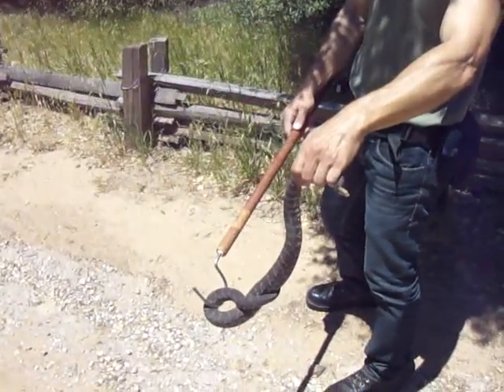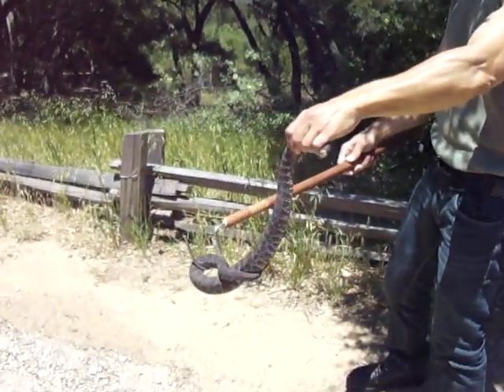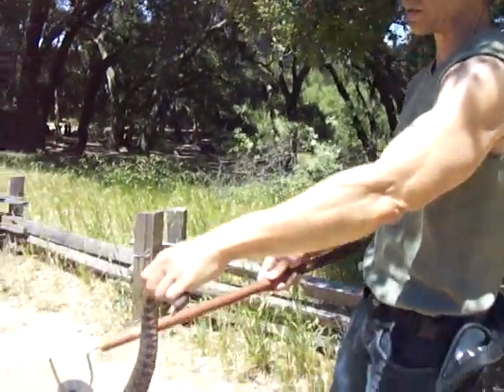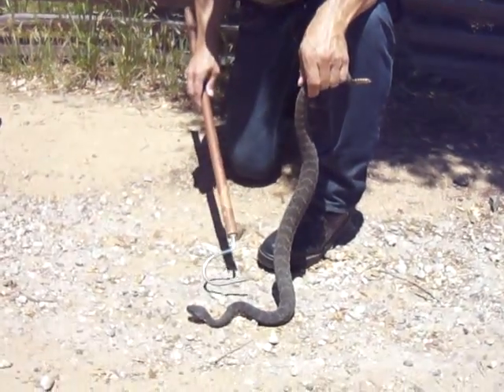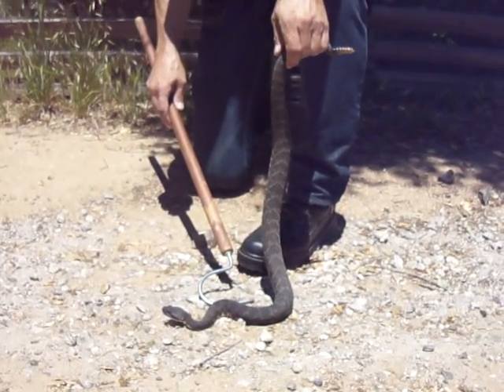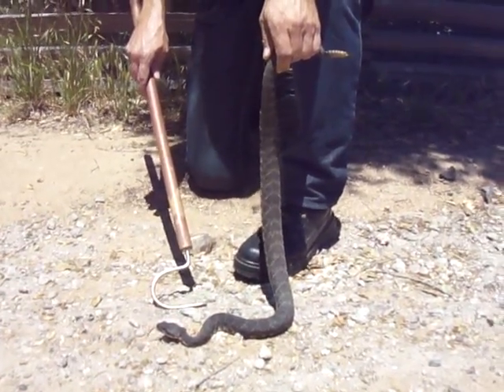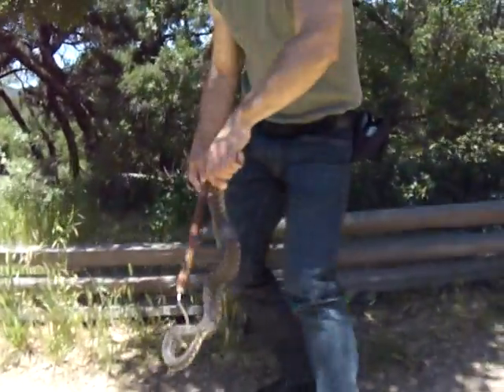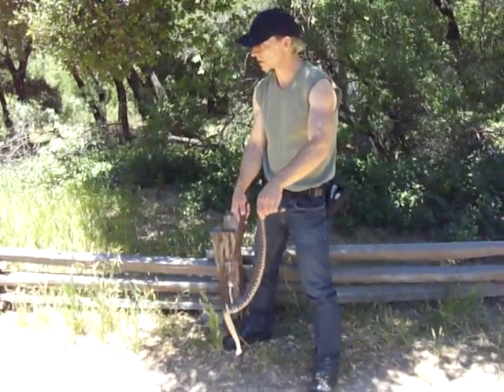a snake expert in Topanga State Park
We encountered this gentleman at the end of our hike in Topanga State Park today.  Don't sit on the fences!
This is a Pacific Coast Rattlesnake with very toxic venom.
We learned quite a bit of up-to-date info on poisonous snakes from this man today.  It was a lucky encounter.